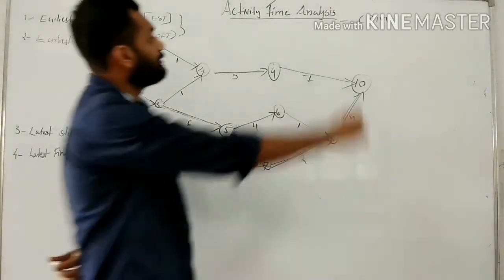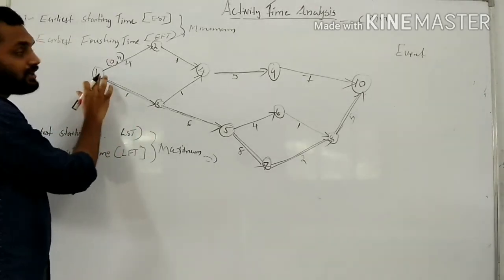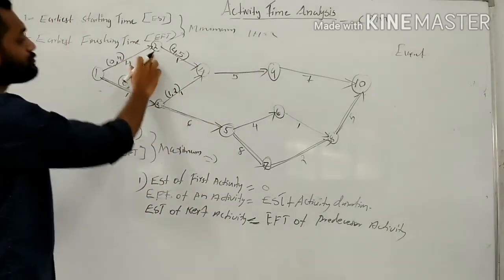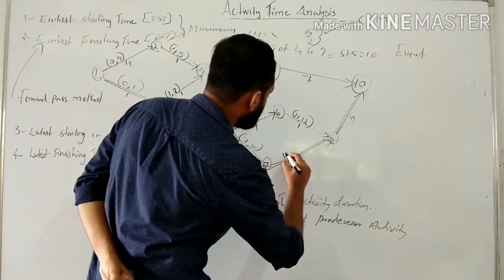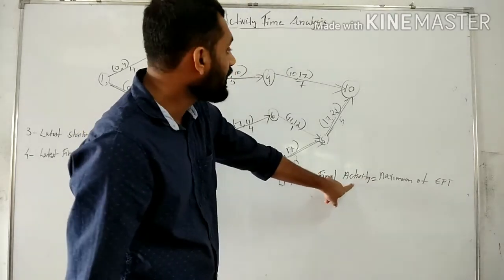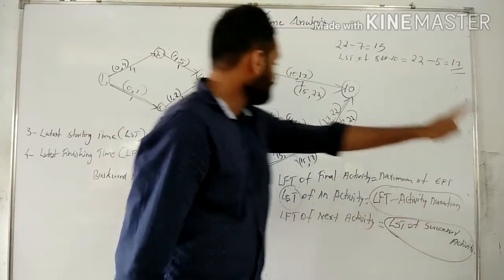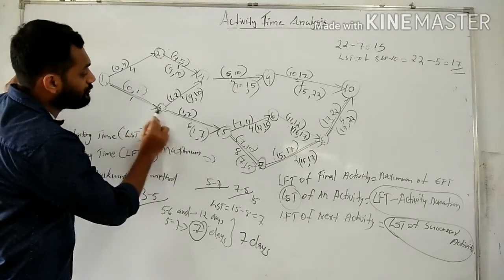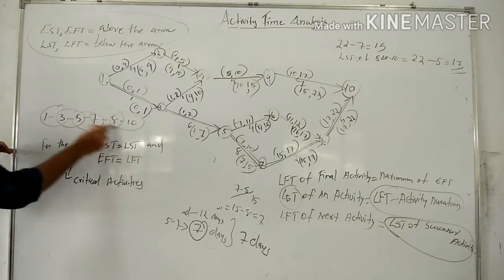Activity time analysis in network diagram.